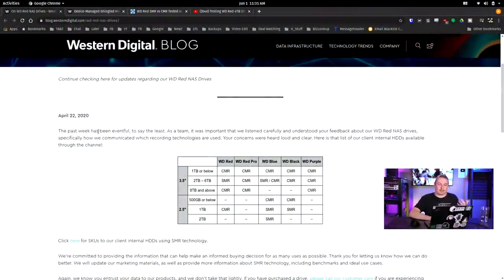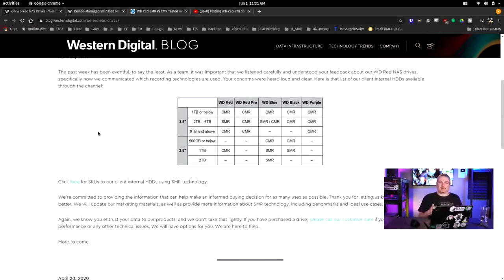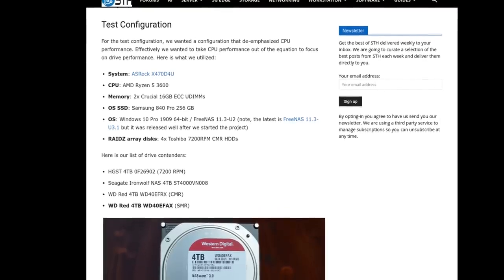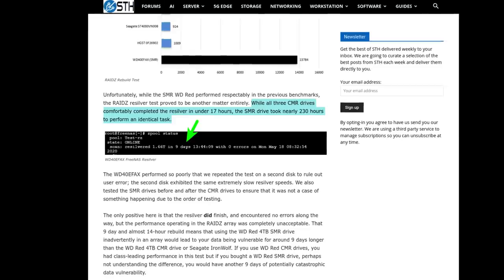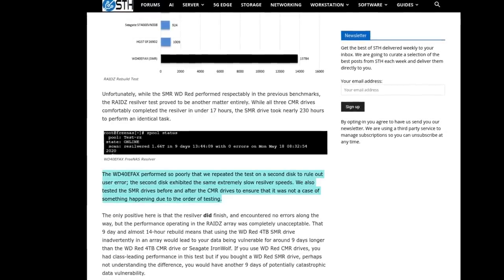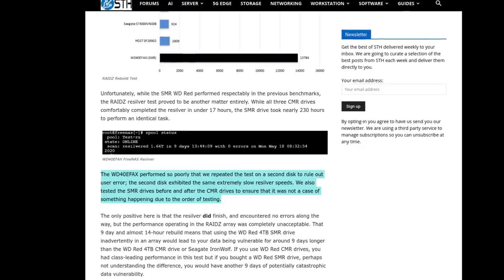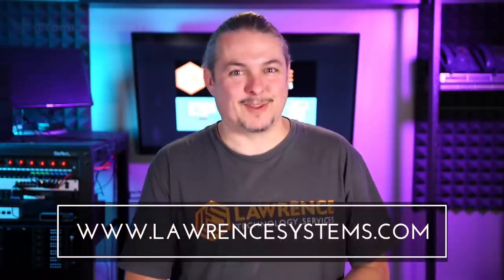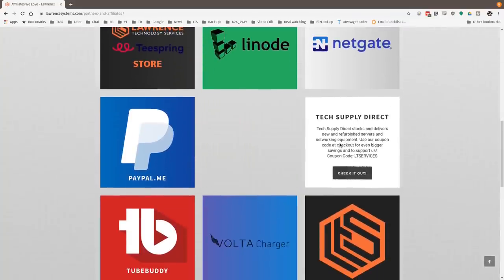WD SMR FreeNAS Testing & Followup With Patrick From Serve The Home